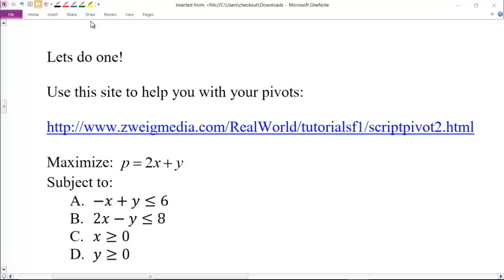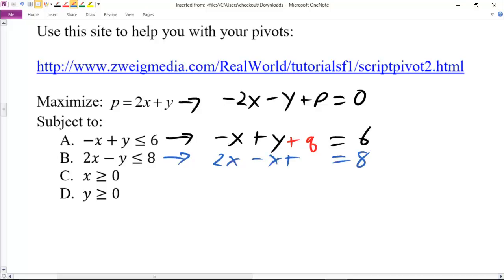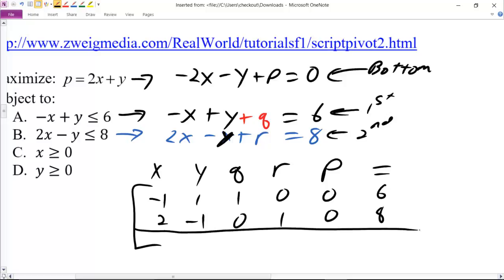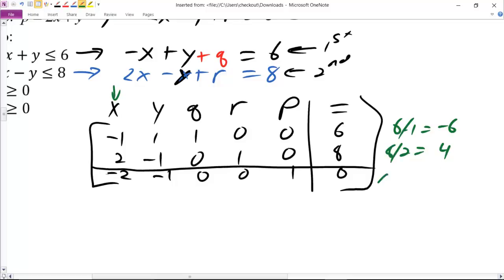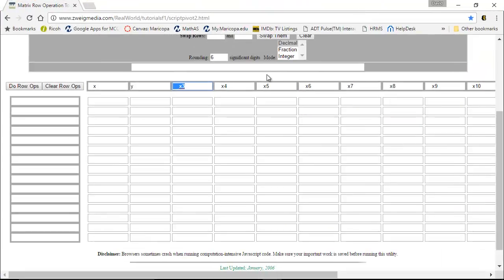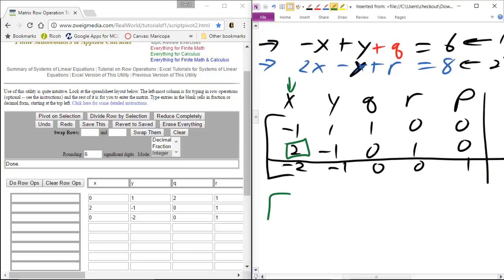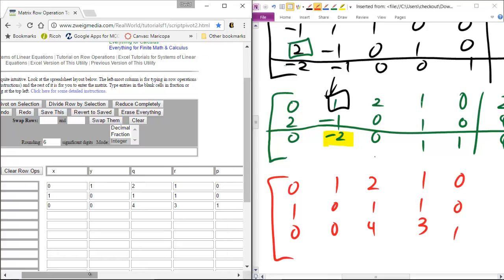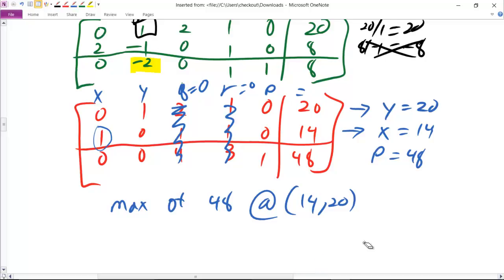MAT217 1.5 Lesson Part 2